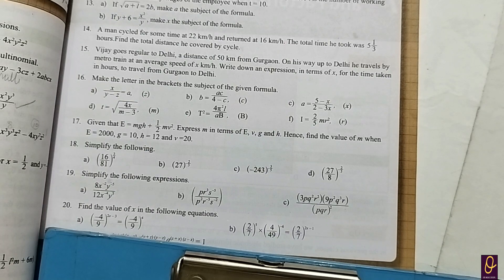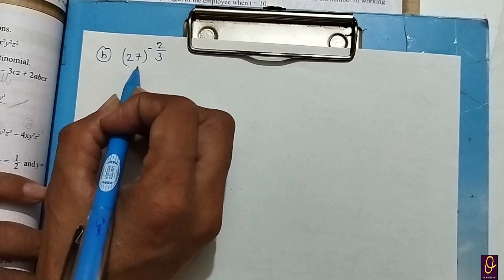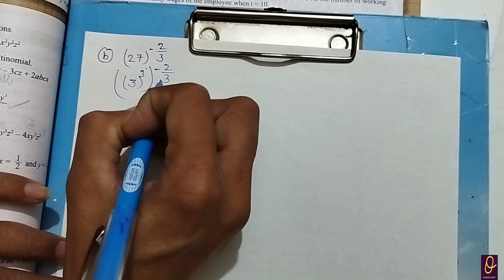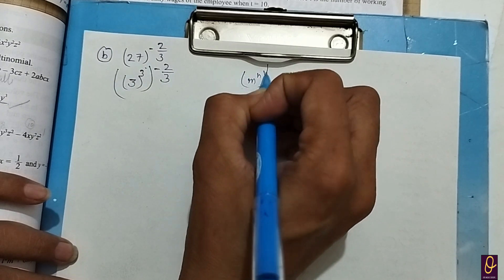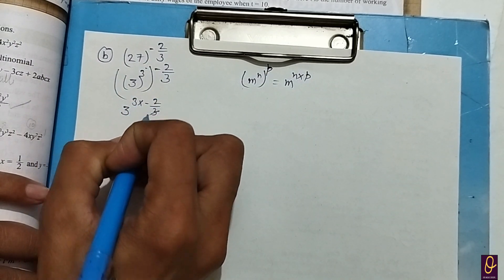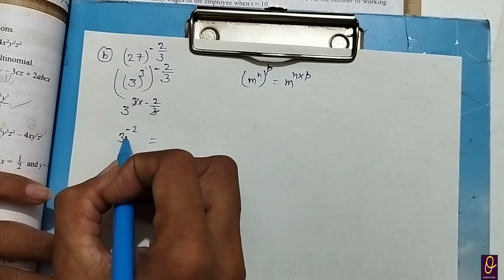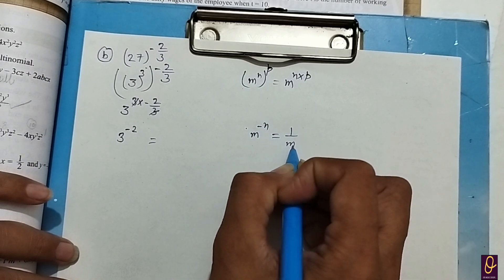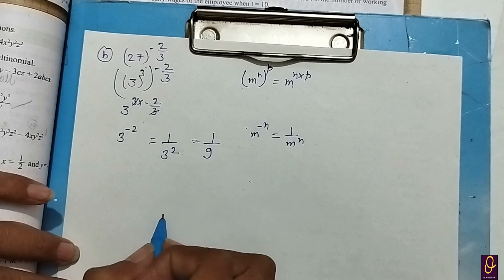Extra Practice of chapter 6 Q -17 and 18 WOW Maths class 8th Updated version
Check playlist for all videos of class 6th,7th and 8th wow maths solution ICSE CBSE NCERT MATHS SCIENCE
Review exercise class 7th wow maths
Omi Maths Concept
Maths solution

Given above are links of playlists, Telegram and Facebook account you can follow to get notifications and for any doubts, that I have created to help you.